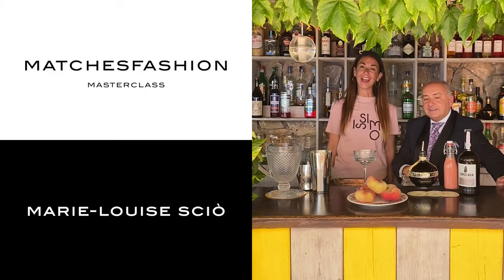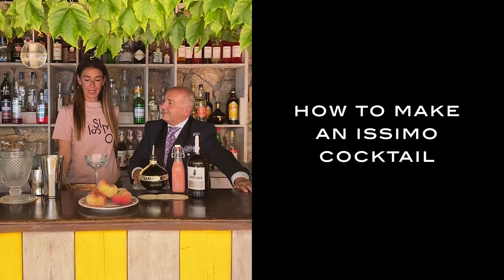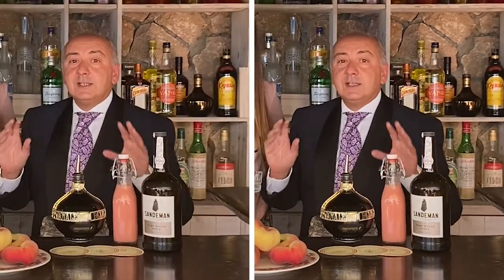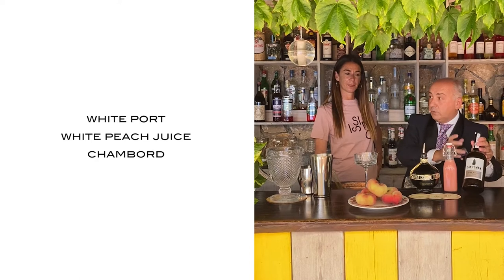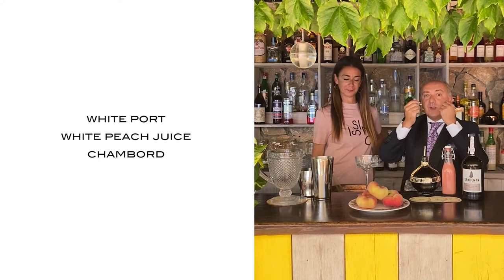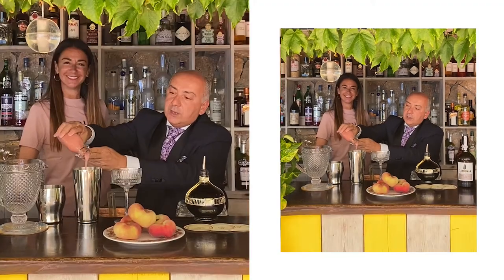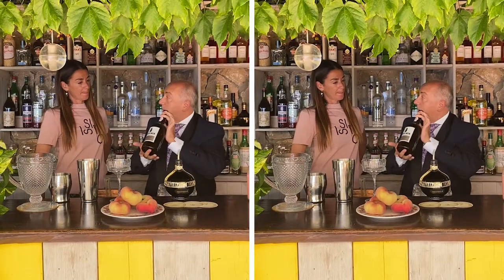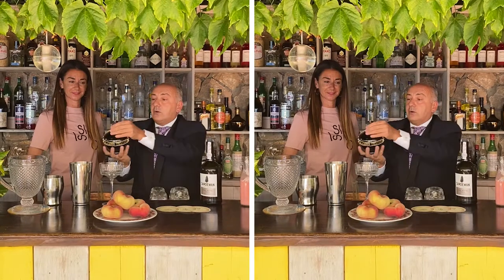Cocktail Masterclass With Marie-Louise Sciò & bartender Federico Morosi | MATCHESFASHION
Marie-Louise Sciò, founder of Issimo and CEO and creative director of Pellicano Hotels, is joined by the Il Pellicano’s head barman Federico Morosi to share with us how to create the hotel’s signature Issimo cocktail at home. Give it a try, and share yours on Instagram by tagging @MATCHESFASHION or @MATCHES_MAN and CheckingIn.

Ingredients:
Whole ice
Equal parts White Peach juice and White Port
Few drops of Chambord
Rosemary with black chives for decoration